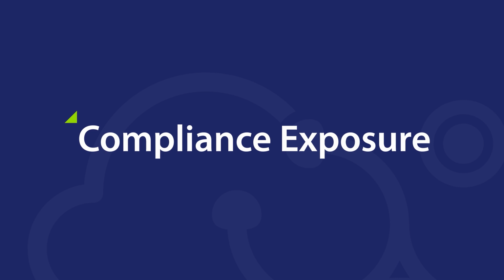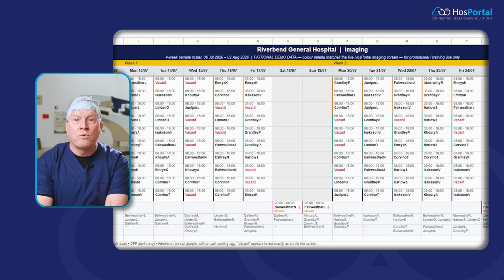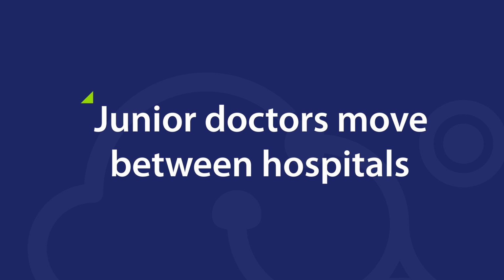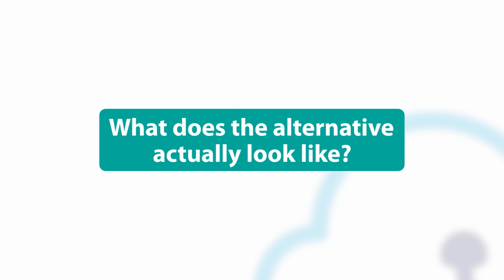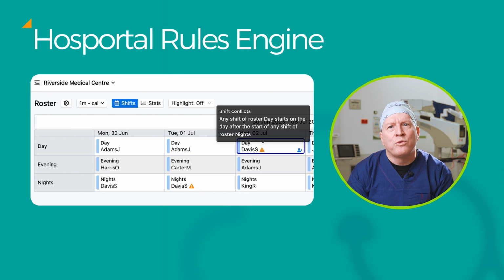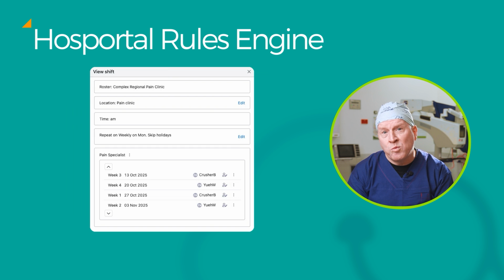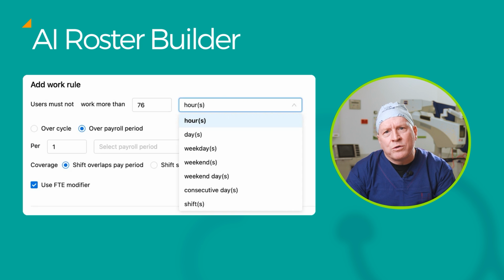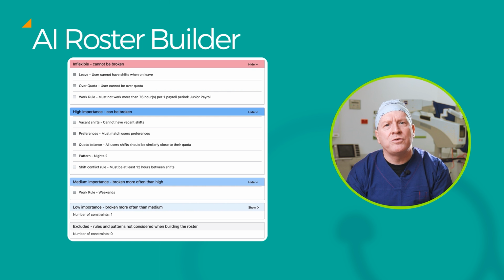From 4 Days to 5 Hours: A Better Way to Build Hospital Rosters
How much clinical time does your organisation lose to manual rostering?

At one hospital, building a single roster required four full days every cycle.

The roster included:

- 14 shift conflict rules
- Nine work rules
- Five user conflict rules
- 44 roster patterns

The complexity did not disappear when the hospital moved away from Excel.

But the time required to manage it did.

After the roster was rebuilt in HosPortal, the same process was reduced from four days to approximately four to five hours.

Same hospital.

Same staff.

Same rules and operational requirements.

A better rostering system.

In this video, practising anaesthetist and HosPortal founder Dr Chris Jones explains why hospitals are losing valuable clinical and administrative time to spreadsheets that were never designed to manage medical workforce complexity.

You will see how purpose-built hospital rostering software can:

- Automate repeat roster patterns
- Apply complex work and conflict rules
- Identify supervision and leave issues
- Account for staff preferences and block-outs
- Reduce repetitive manual checking
- Generate a finished and compliant roster

Senior clinicians should not be losing full working days to spreadsheet administration when their expertise is needed elsewhere.

⏱️ CHAPTERS

00:00 95% of Australian Hospitals Still Roster in Excel
00:33 What Excel Does Well (And Where It Stops)
00:54 3 Things Excel Can't Do as a Rostering Tool
02:06 The Real Cost #1: Senior Clinicians' Time
02:36 Case Study: Royal Hobart Hospital (4 Days to 4 Hours)
03:07 The Real Cost #2: Compliance Exposure
03:47 The Real Cost #3: Junior Doctor Wellbeing & Retention
04:24 Inside HosPortal: The Rules Engine
05:16 The AI Roster Builder (Not ChatGPT, No Hallucinations)
05:46 Is Excel Really Costing You Nothing?
06:26 Book a Free Demo

Discover how much time your organisation could recover.

We would rather show you what the system can do with a real roster than ask you to take our word for it.